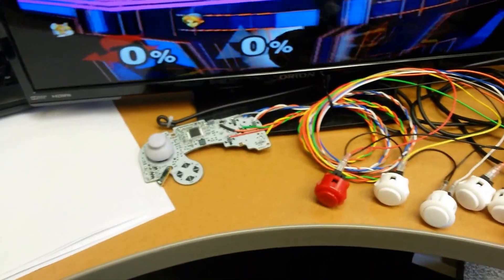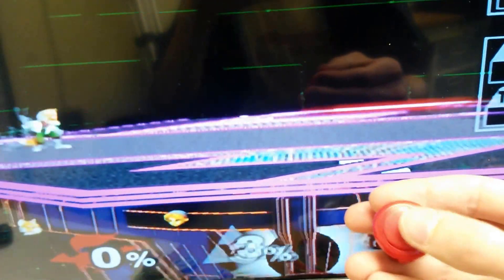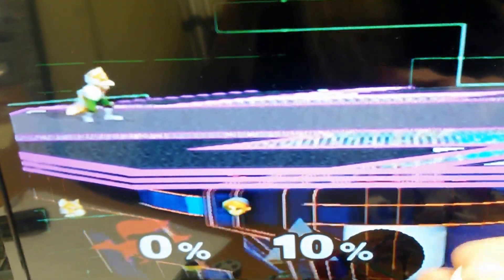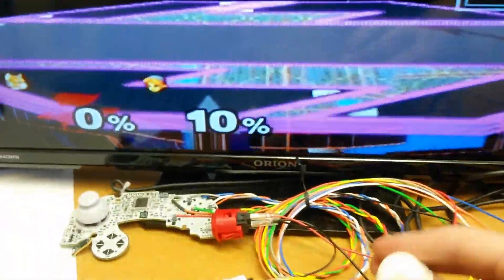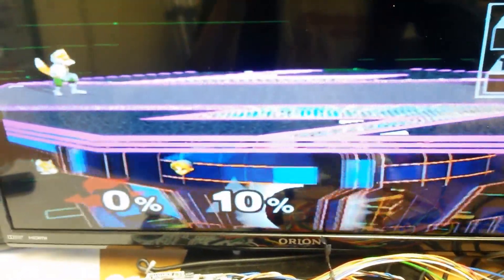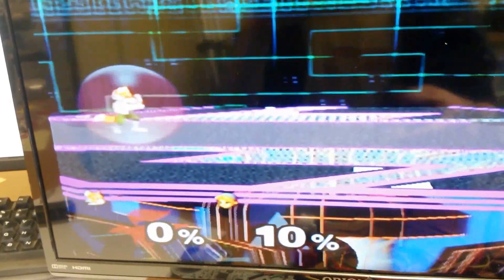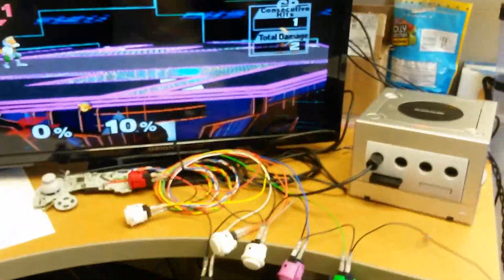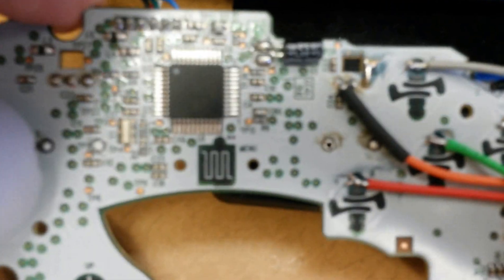Gamecube controller pad hack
Button test of gamecube pad hack I'm doing for a friend